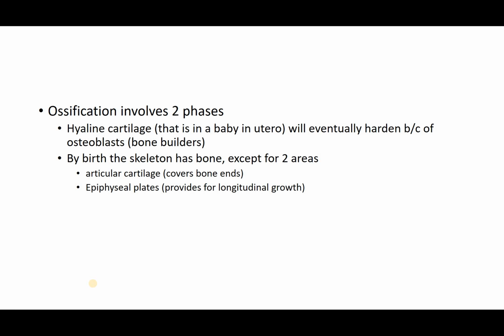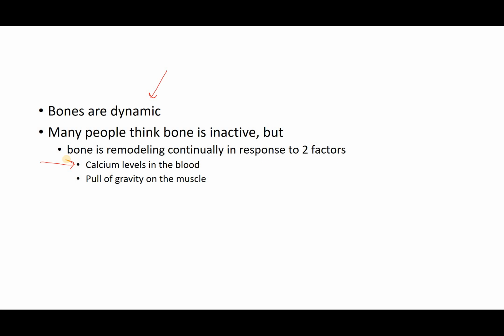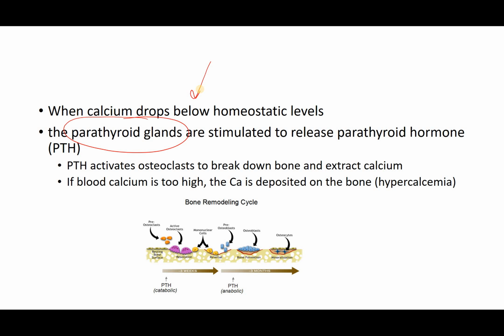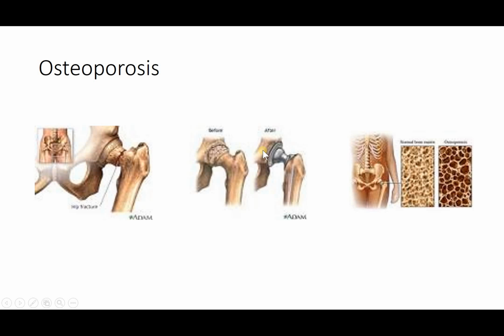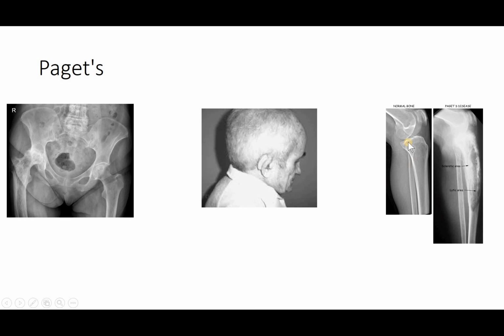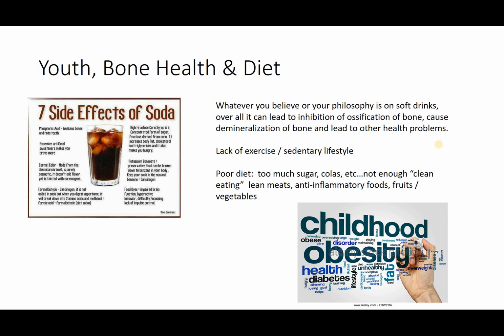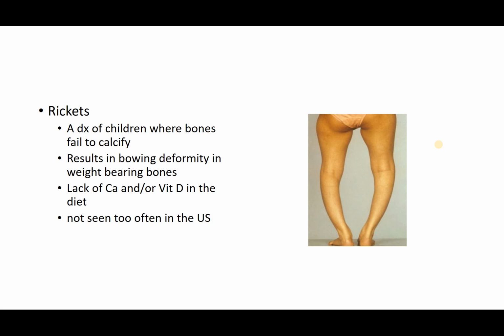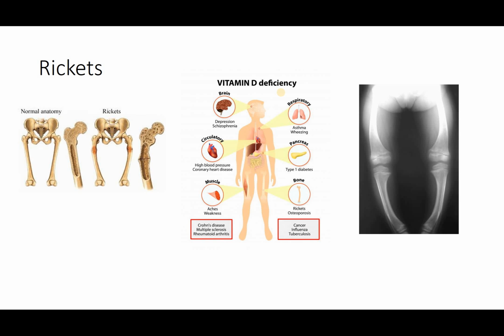part 16 skeletal system part 2